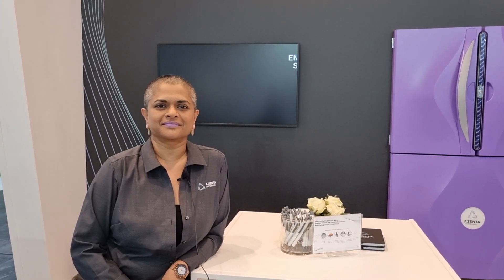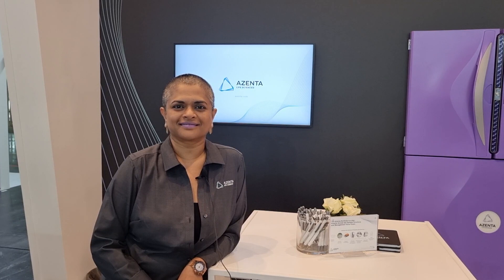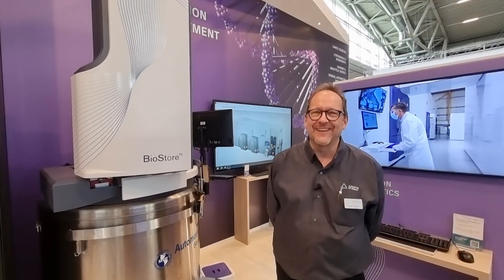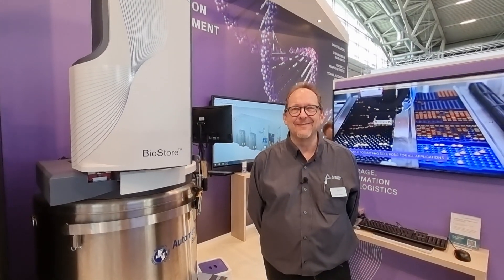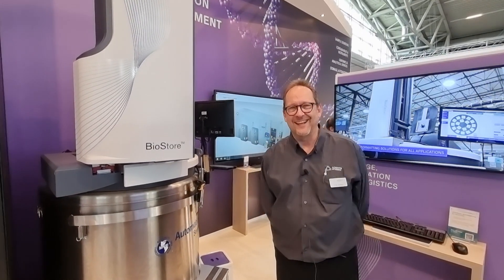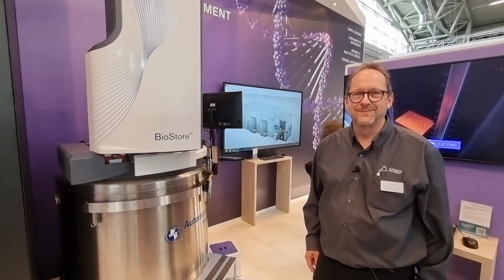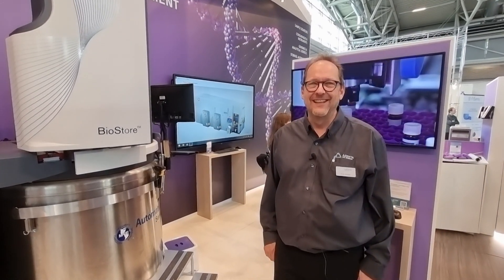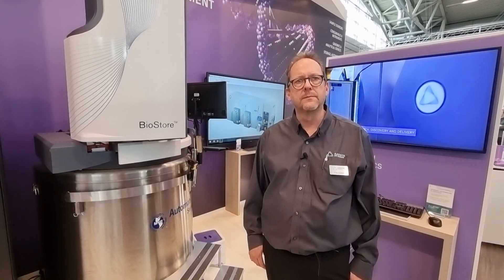S03E227 LiveWithChaudhrey w Azenta Life Sciences (Hall B1 334B), at ANALYTICA2022 June 22nd Day 2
I caught up with Amulya today just after she had finished her FORUM presentation on "Bringing Therapies to Market Faster" to learn more about AzentaLifeSciences and how sample management had caged over the past couple of years and then was given a detailed look at Azenta's new BioStore Cryogenic Automated Sample Storage System by Fritz (05:32).

Visit Hall B1 Booth 334B to learn about Azenta's automated samplemanagement for drugdiscovery, biological storage, and sampleprocessing.